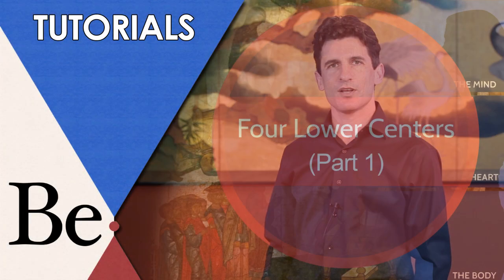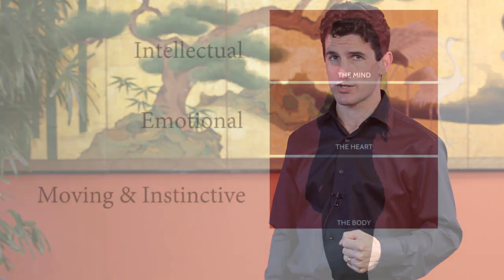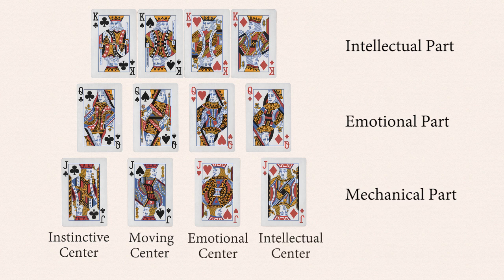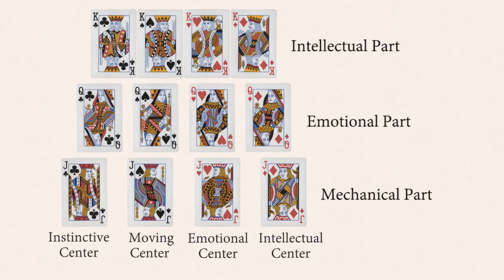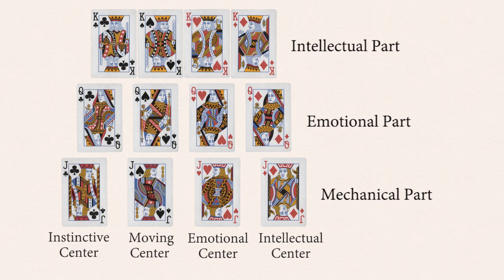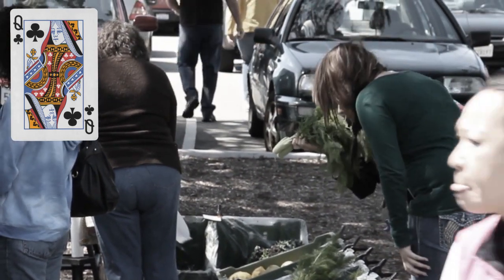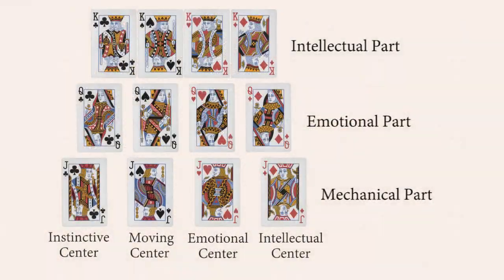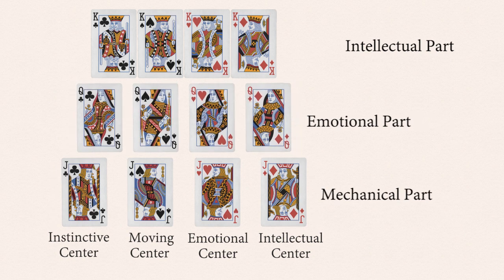Four Lower Centers (Part 2)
In the first tutorial on the four lower centers, we presented the Micro-cosmos has having four brains that controlled all of its ordinary functions. In this tutorial we will go deeper into each center and examine its parts based on the level of attention with which they work. As a visual aid, we will use the common deck of cards and assign one of the four suits to each of the four lower centers. Within each suit, the Jacks, Queens and Kings will designate each part of that center. We will see how, to function properly, the parts of a center must collaborate. And we will end by setting an aim to observe in ourselves the different parts of our four lower centers.